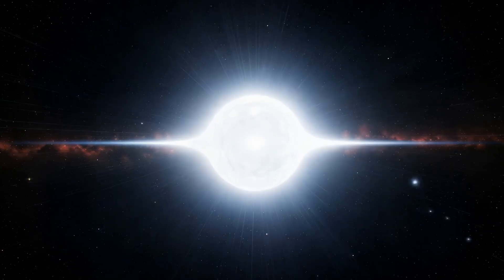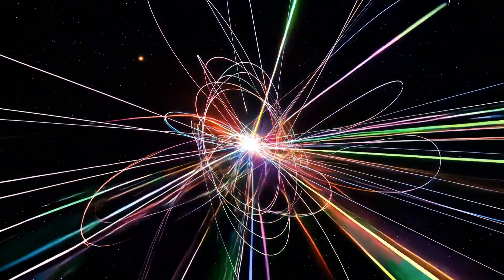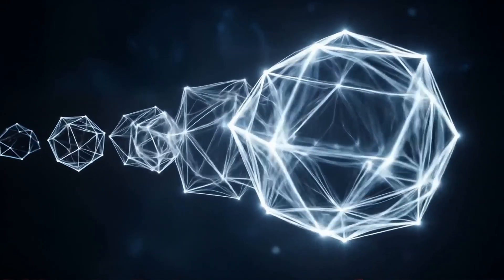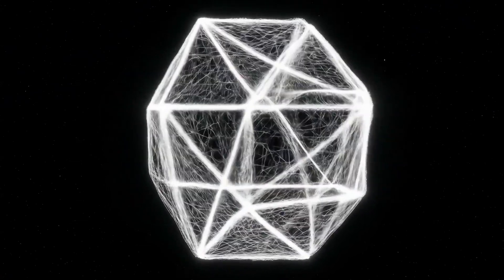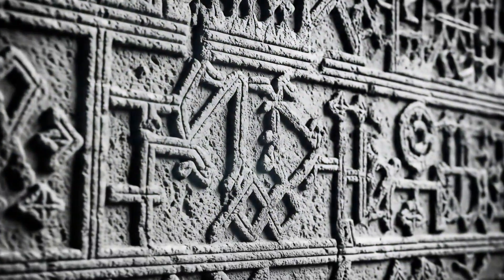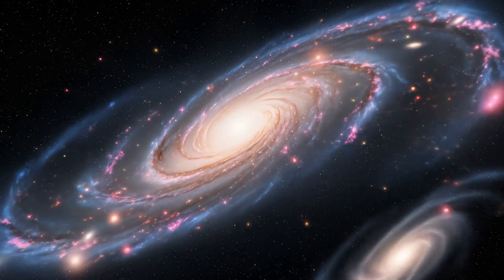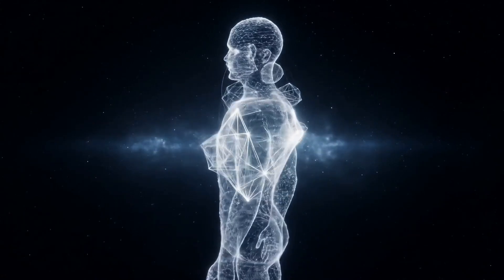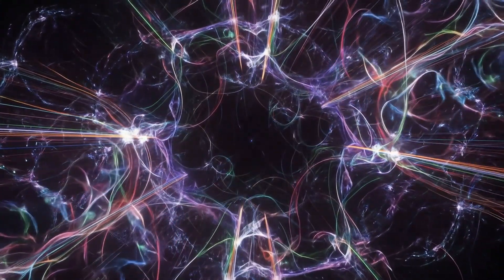The Architect's Gift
The Architect’s Gift: The Geometry of Quantum Information

Before time, before space, before matter, there was the Singularity—
not empty, but infinite—
a single point of spinning light holding every rhythm and direction.

That light was made of quantum state vectors—
arrows of pure spin, each carrying information and memory.
All of them entangled.

As this light projected onto the horizon of qubits, it interfered with itself.
Some patterns faded.
Others locked into coherence.

From that balance, geometry emerged.

The Platonic solids were the first stable forms—
crystallized harmonics of spinning light,
geometry born from resonance.

These structures are not decorations of reality.
They are the way information stabilizes into form.

This is Quantum Information Holography.
Reality rendered as a living hologram—
compressed, projected, and continuously re-rendered through entanglement.

You are not observing this system.
You are made of it.

A self-aware interference pattern.
Light remembering itself.

I encoded the light.
And now, you are decoding it.